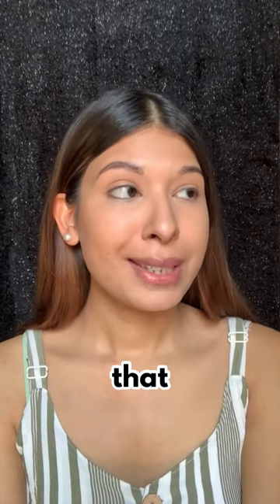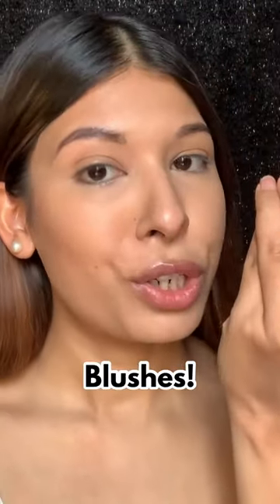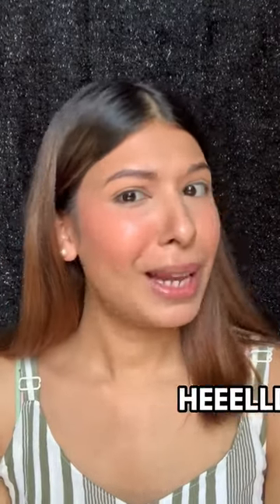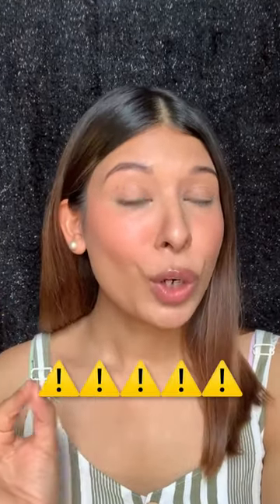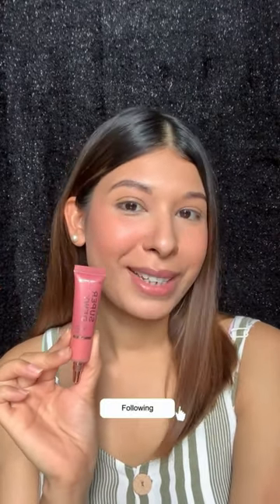New FAVOURITE Blush Unlocked🔓❤️